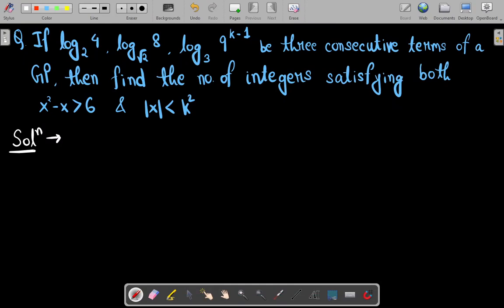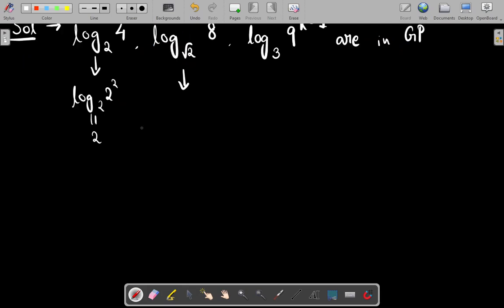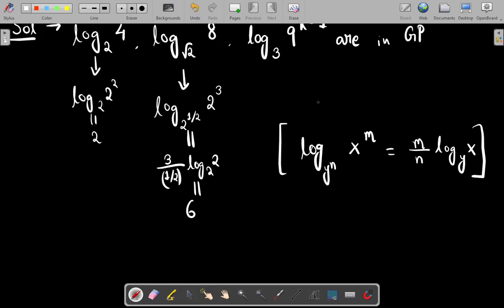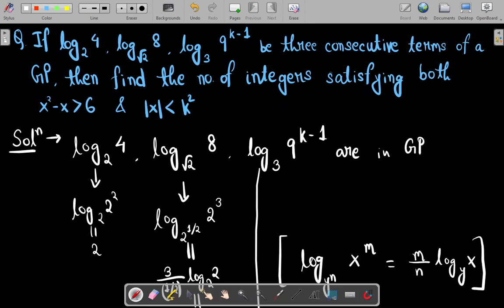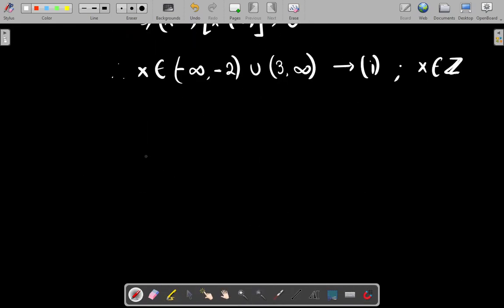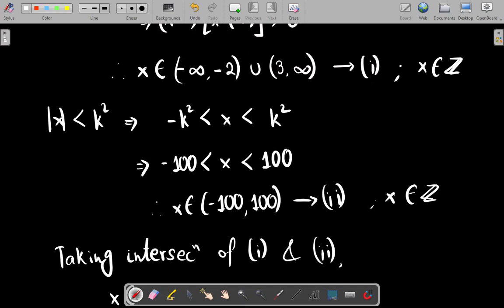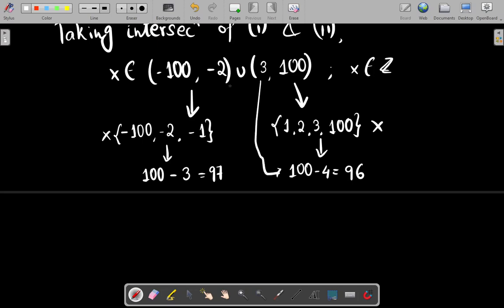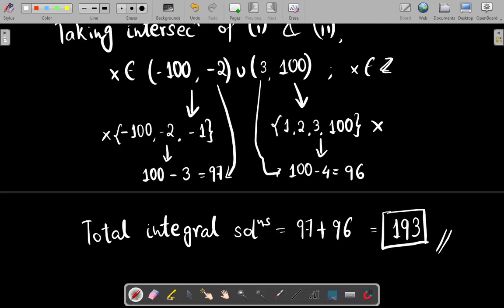An interesting question from Black Book